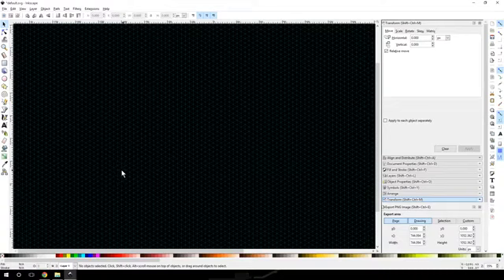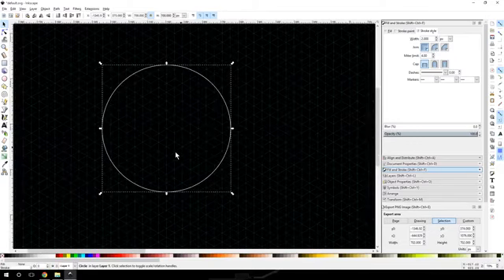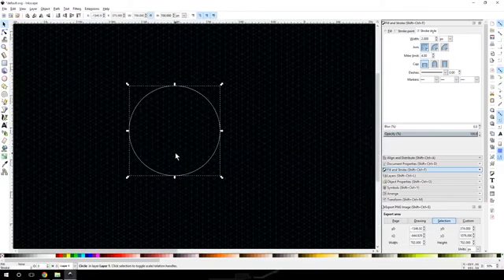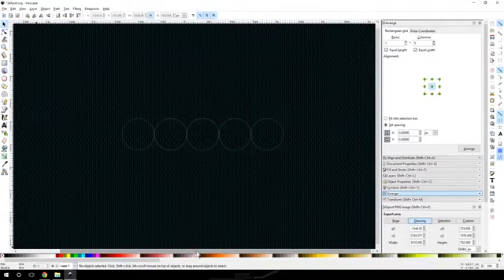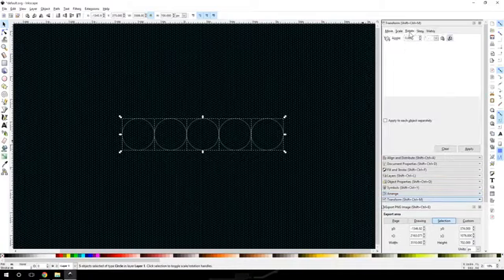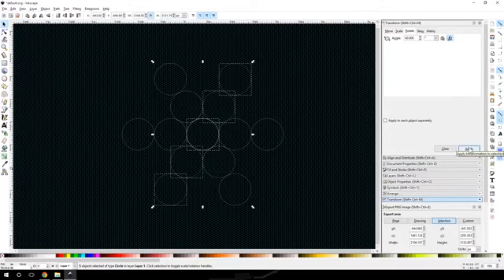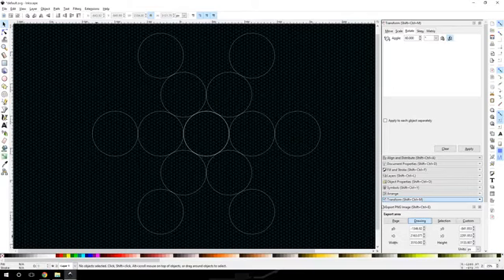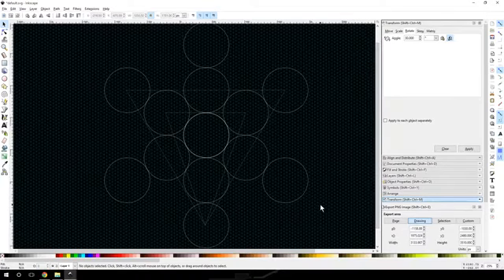Danny Wilten - Geometric Qabalah How To Make Metatron's Cube Work With Phi 1 2